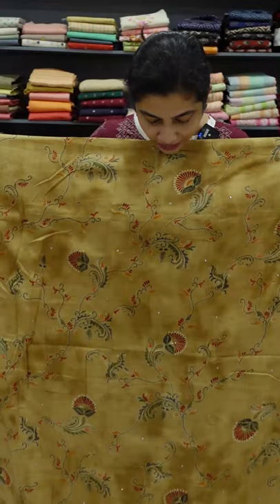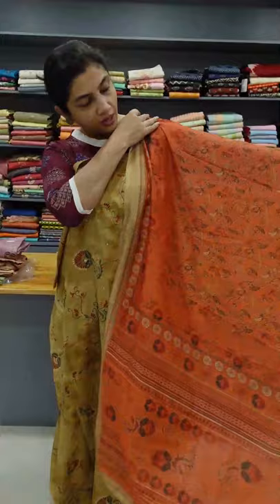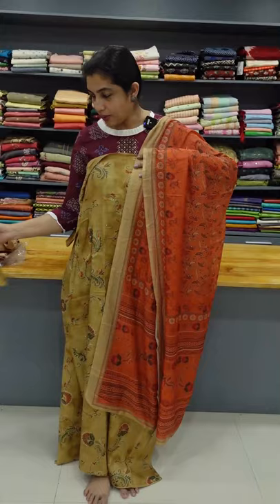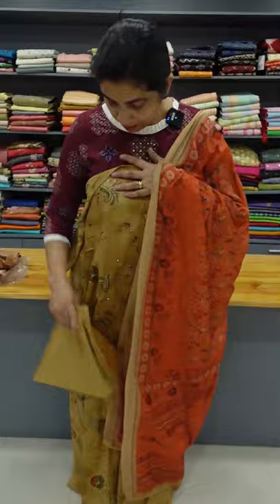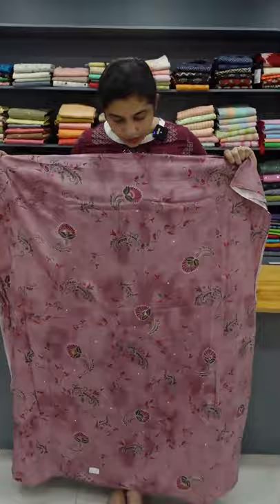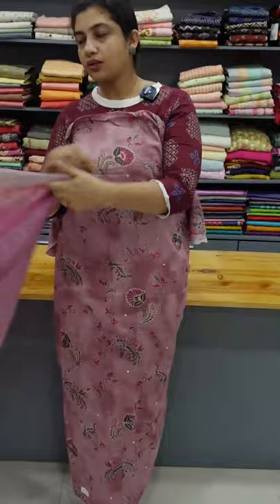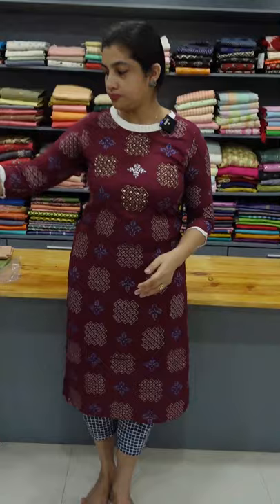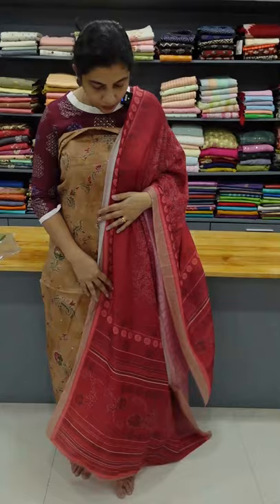Spun finish cotton salwar sets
An elegant collection of spun finish cotton salwar sets,
Get this collection from our website now,